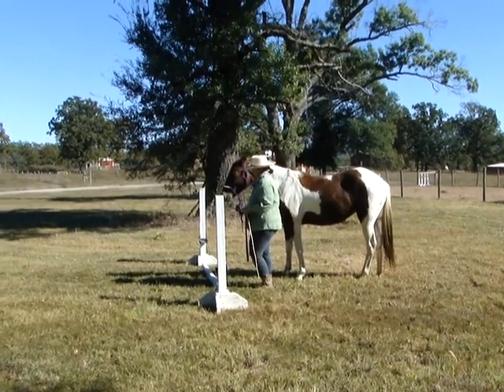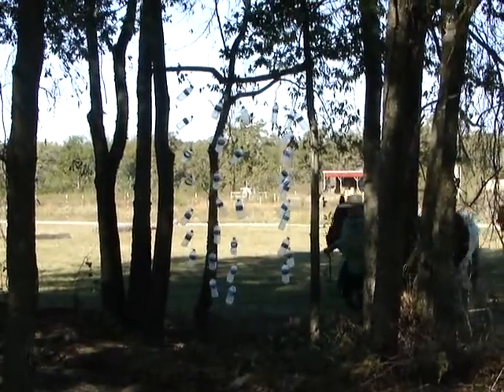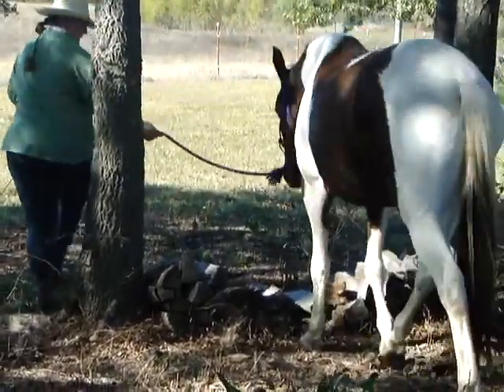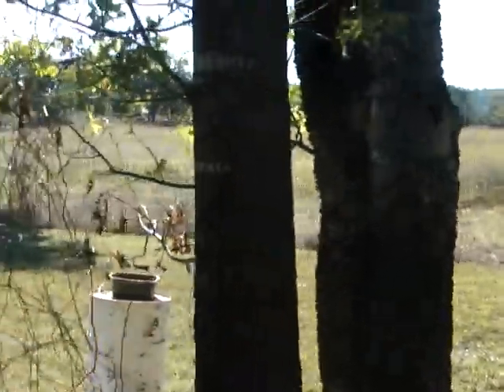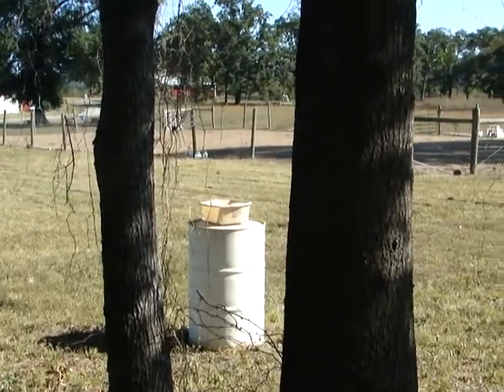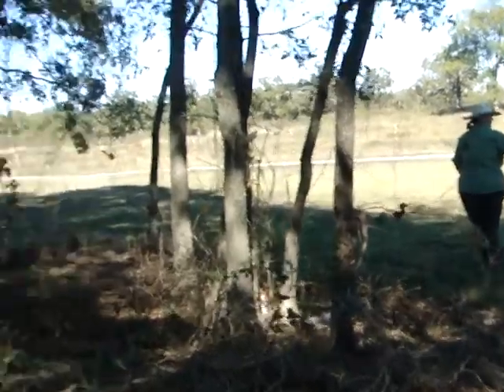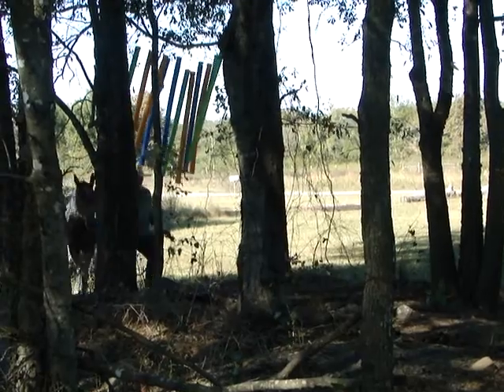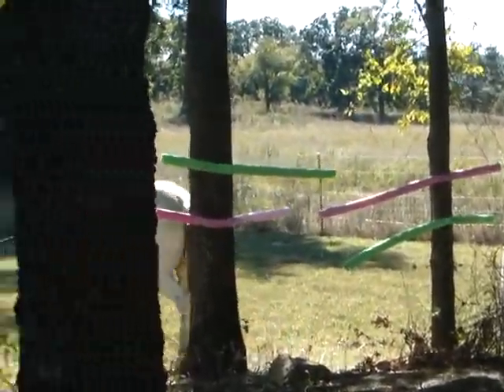Trail Challenge Course #1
This is the trail course we will be using for our show October 28, 2017.  We will have an in hand class, lead line, walk only, and walk trot.